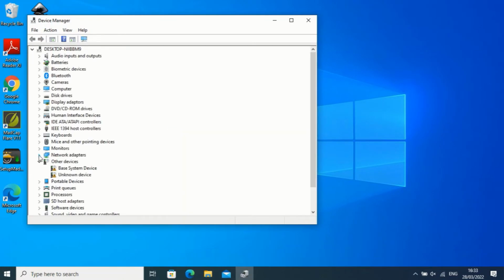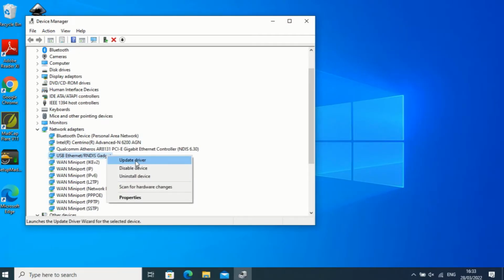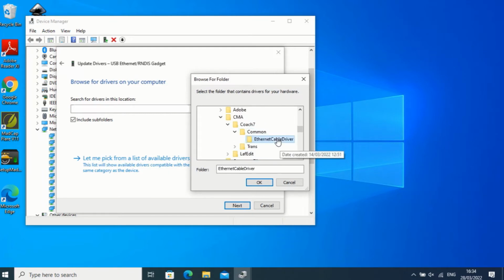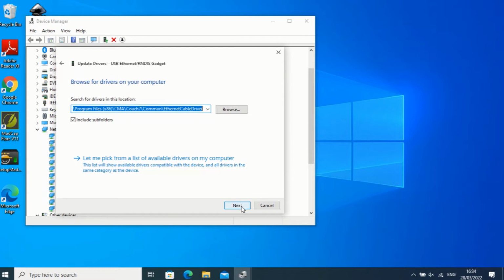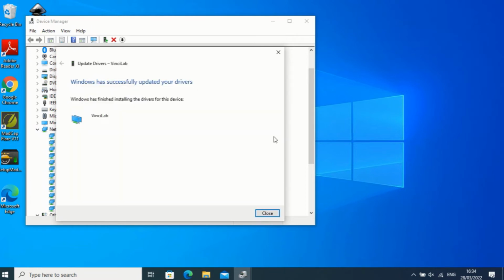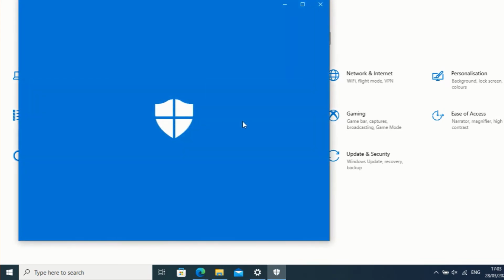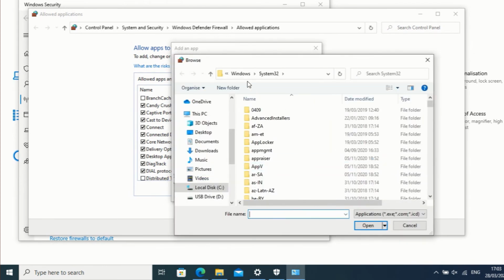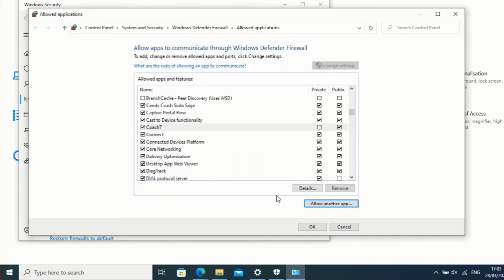Troubleshooting VinciLab connection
Do you fail to communicate with VinciLab? There can be a couple of reasons why Coach fails such communication. To solve this problems you may use fixes shown in this video. If these do not solve your problem consult the CMA